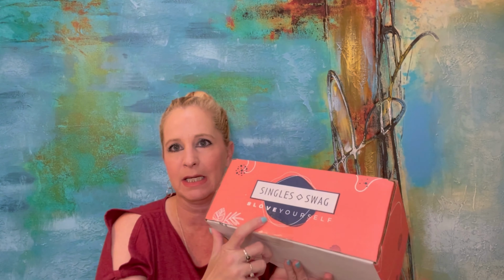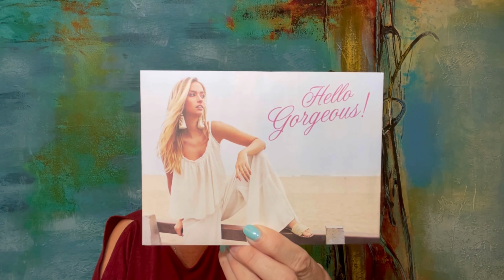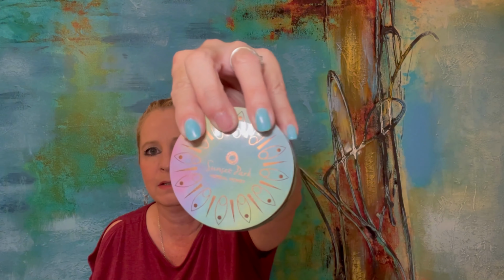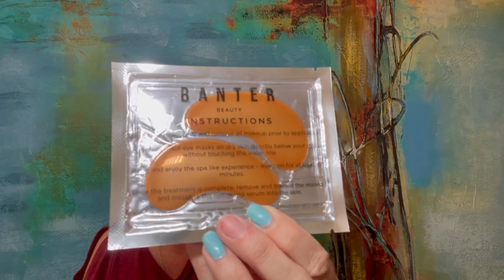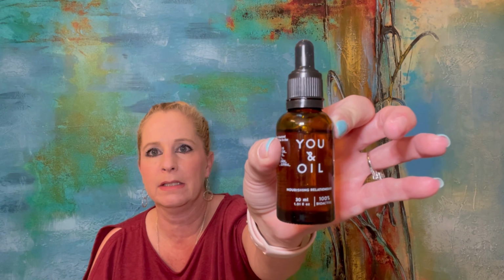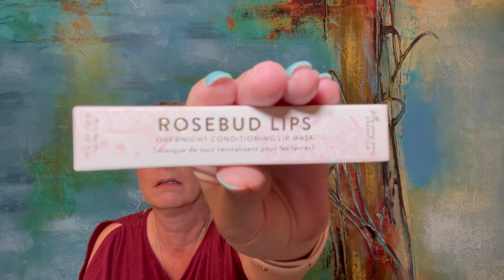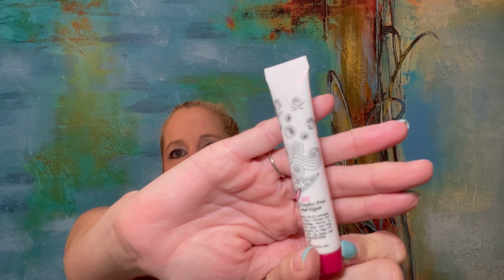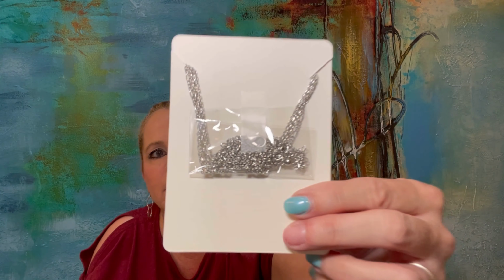Single Swag Not Sure What Happened To This Video?!?!